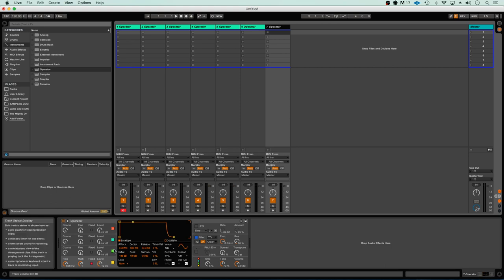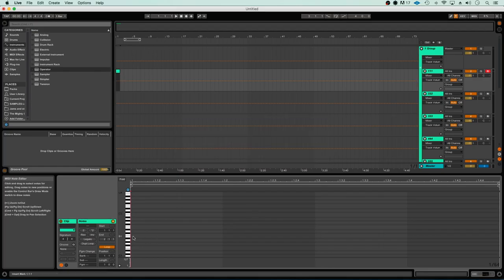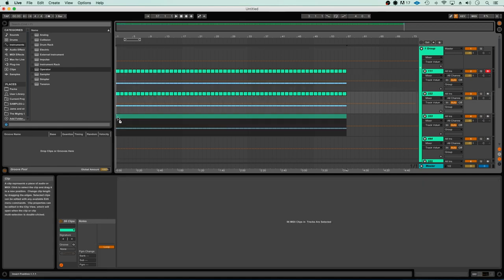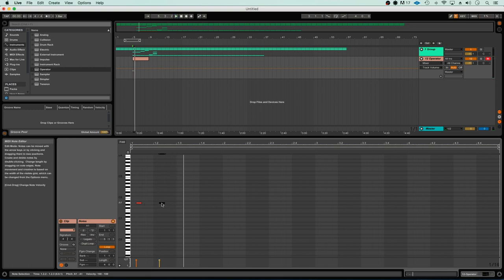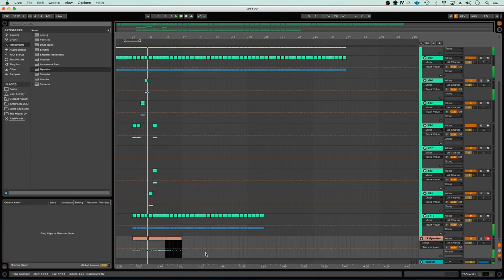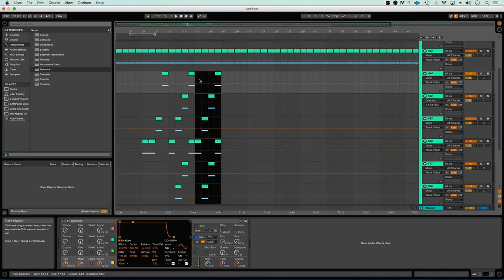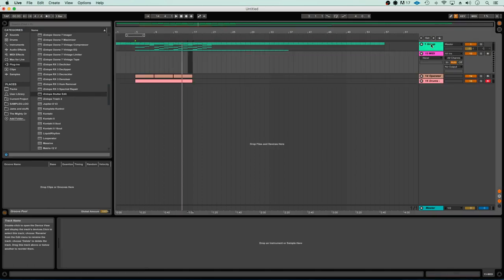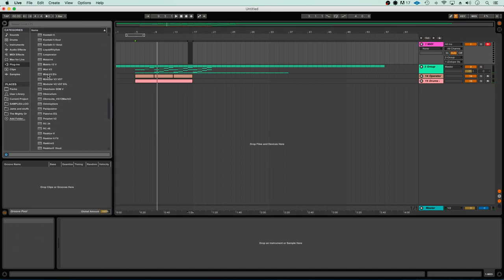Ableton Live Session Start to Finish: Using Operator with Fixed Frequencies (Part 1)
Ever heard of the Magic Square of the Sun??  In this series we will utilize a set of frequencies coincidentally in alignment with the 6x6 magic square of the sun.  Find out what happens when you slightly alter the tuning of a 12 tone scale to match with 111hz.